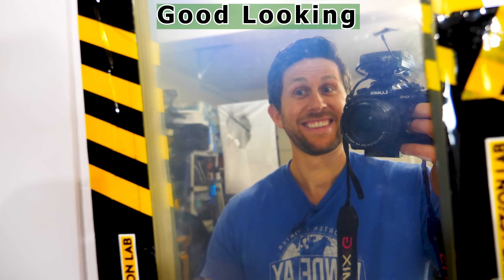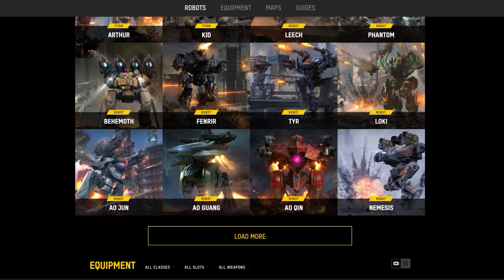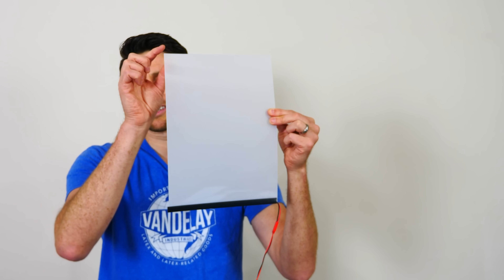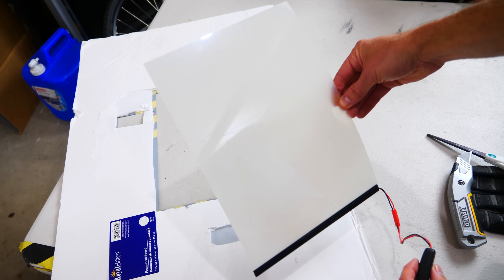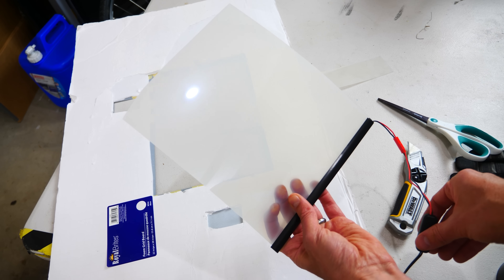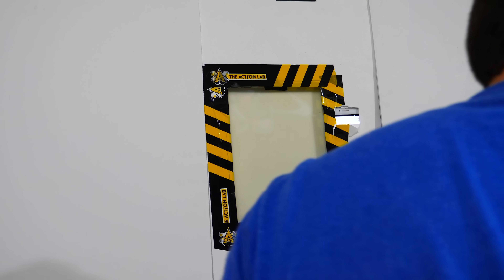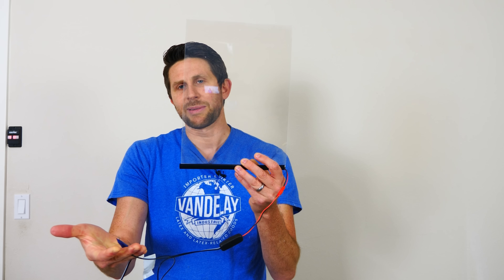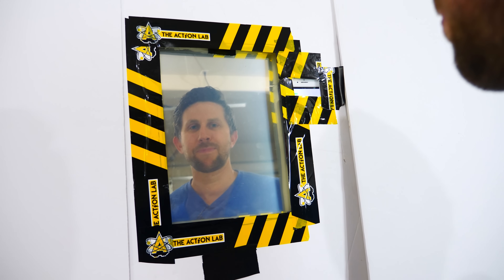I Made a Real Mirror That Doesn't Reflect If You Don't Smile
Download War Robots for free on your mobile device New players will get an armed robot with a unique skin, 100 gold and 50,000 silver.
First 1000 players will also get an extra-bonus: HARD FLAMETHROWER “Ember”. Hurry up!

In this video I show you how I made a mirror that only reflects if you are smiling using facial recognition and liquid crystals.